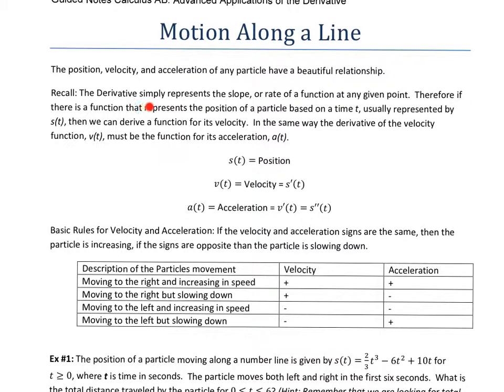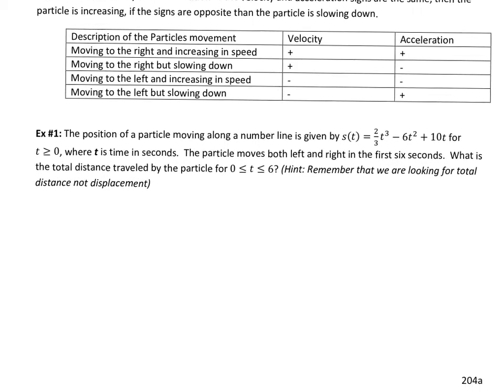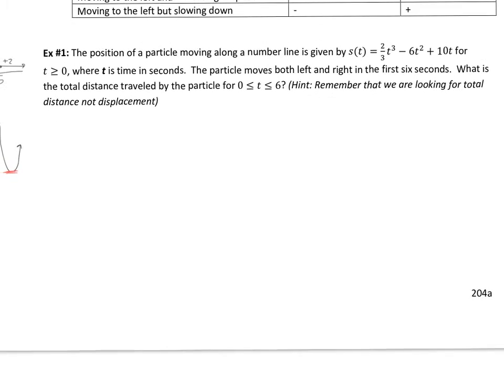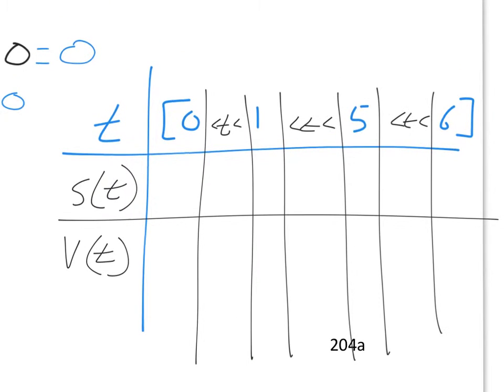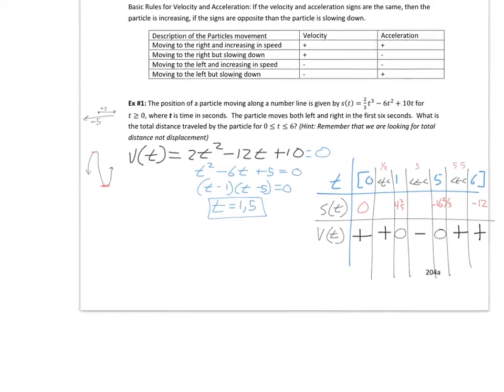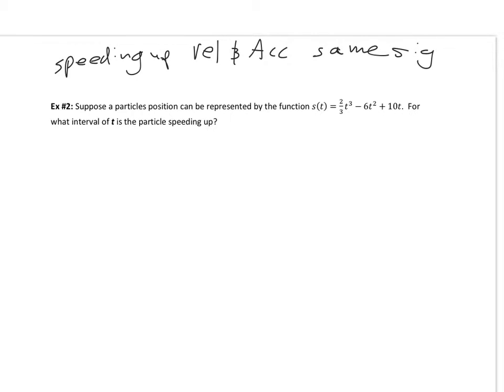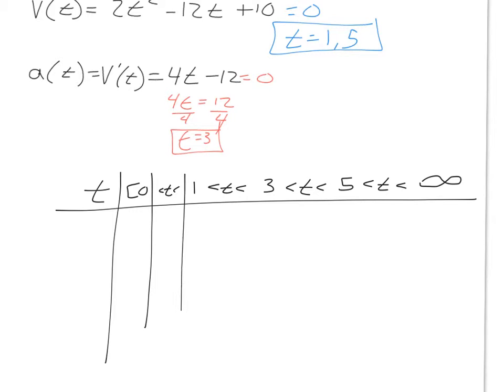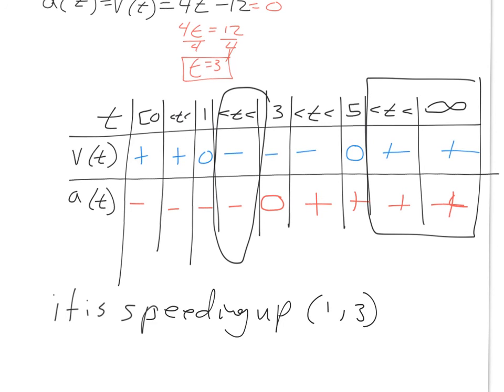Calc 4.1 Motion Along A Line